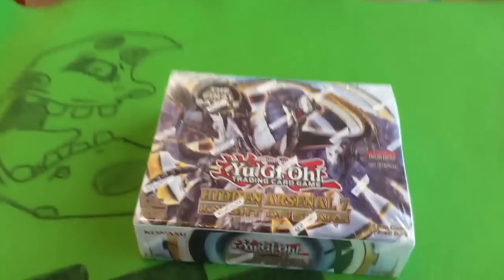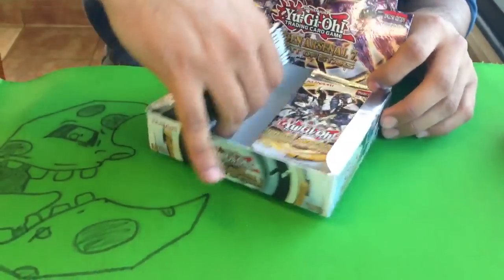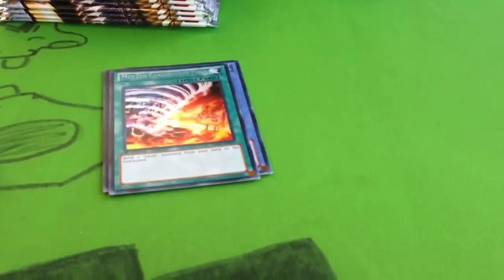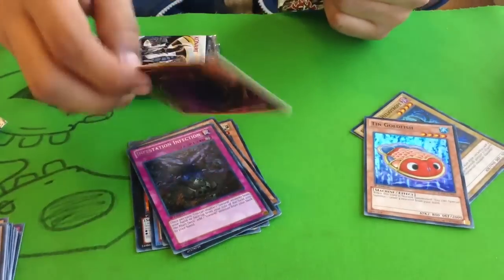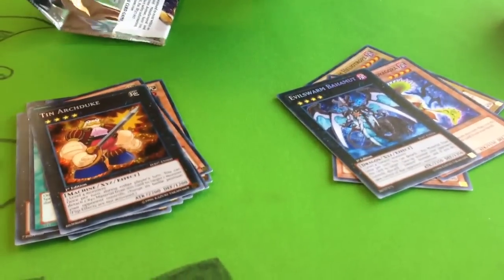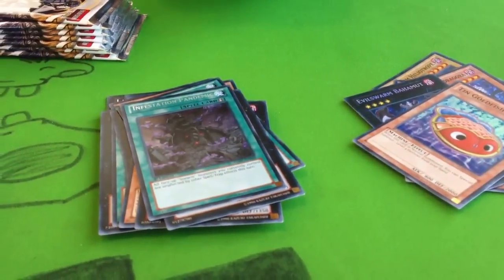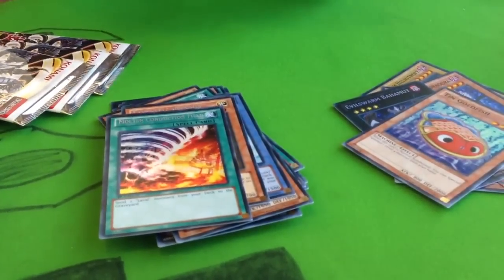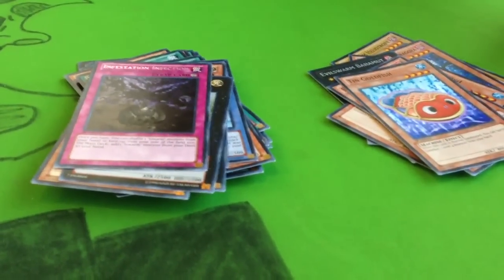AWESOME Hidden Arsenal 07 Booster Box Opening! (StarstrikeDuelistX)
Sorry for the lack of videos this week :) I have been very busy with school and such. Normal schedule should be resuming!